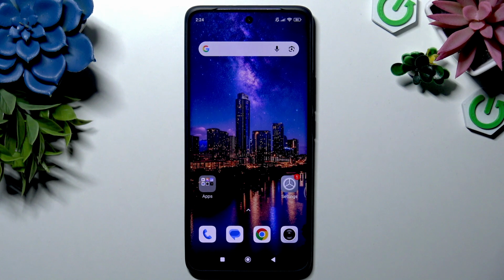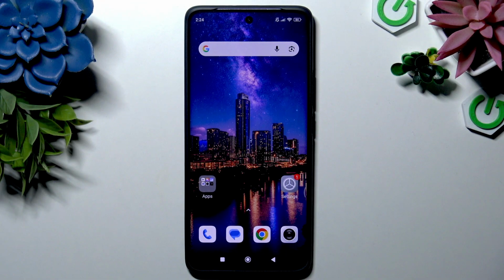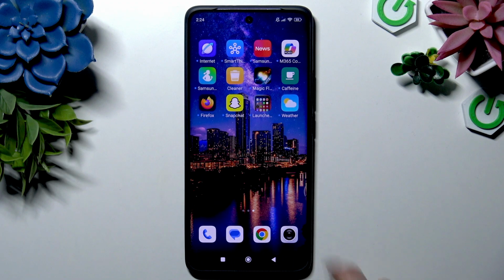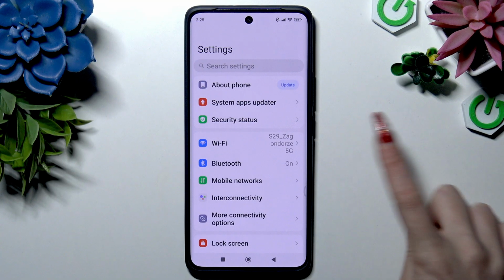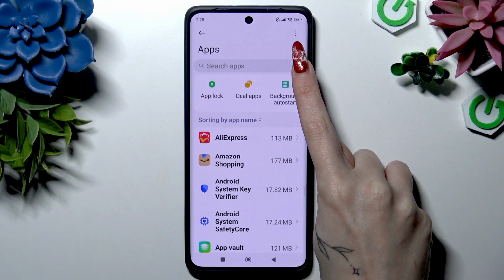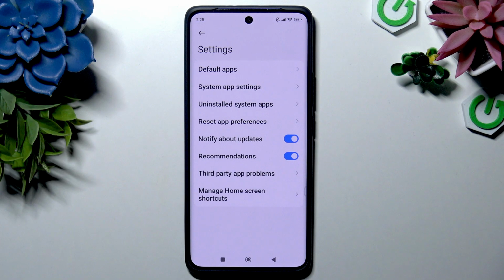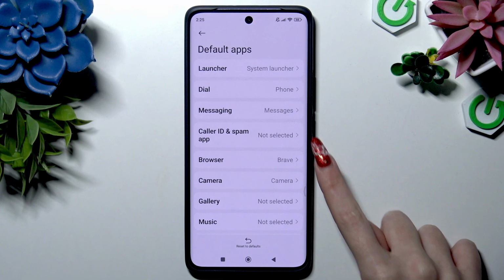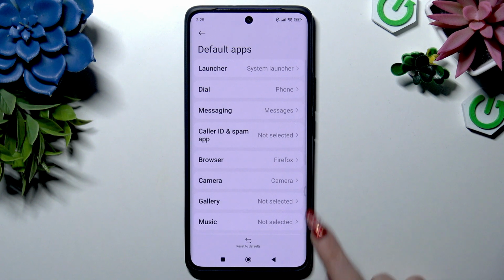REDMI Note 15 5G – How to Change Default Apps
Learn how to change default apps on your REDMI Note 15 5G step by step. In this short and clear guide you will see where the Default Apps menu is located, how to set a new default browser, messaging app, or launcher, and how to confirm the change. Make sure the app you want is already installed (I use Firefox in the video). I show the exact path: Settings → Apps → three dots → Other settings → Default apps, then choose the category and pick your preferred app. This walkthrough is perfect for new REDMI Note 15 5G users and anyone who wants a quick fix.

How to change default apps on REDMI Note 15 5G?
How to set default browser on REDMI Note 15 5G?
Where are default app settings on REDMI Note 15 5G?

0:00 Intro – Redmi Note 15 and what we will do
0:08 Make sure your apps are installed (example: Firefox)
0:29 Open Settings and scroll to Apps
0:38 Tap the three dots → Other settings to access Default apps
0:56 Choose a category (e.g., Browser) and select the app
1:09 Wait a few seconds and confirm the default is changed
1:14 Outro – Like, comment, subscribe